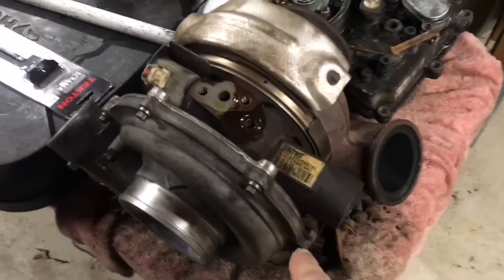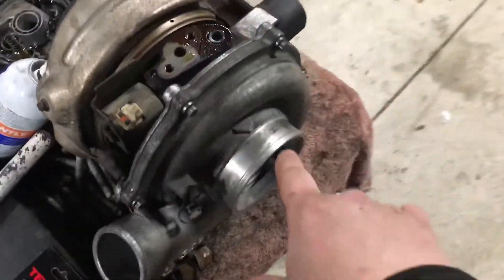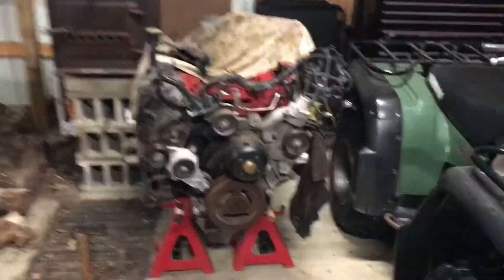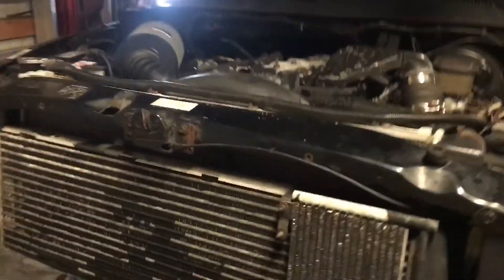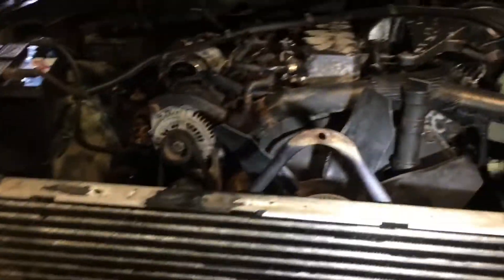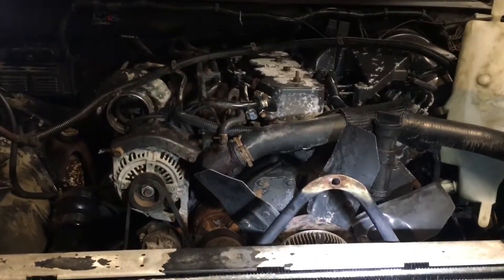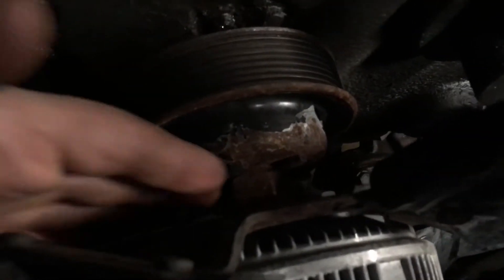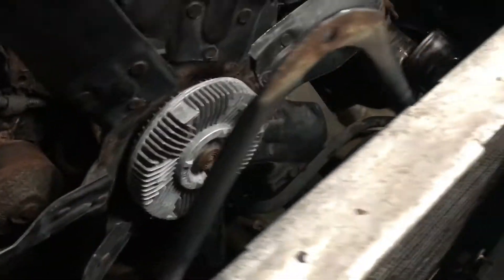TURBO GIVEAWAY!! + MANDATORY MOD ON THE CUMMINS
Giving away a turbo!! And the KDP FIXED!

left_lane_cbull